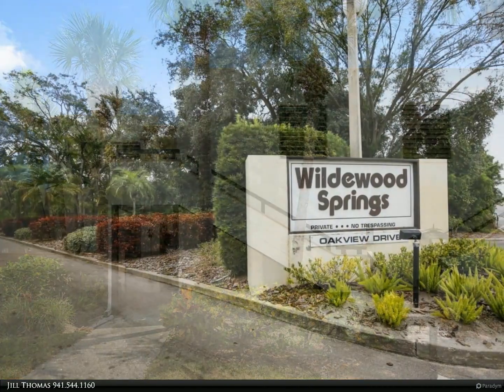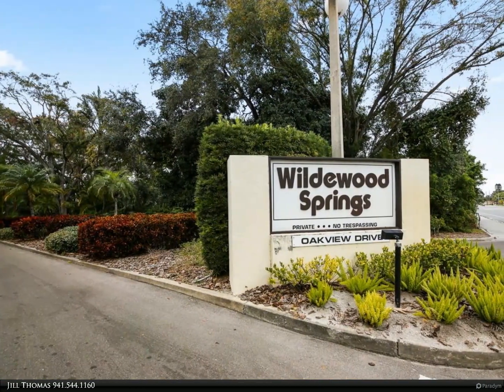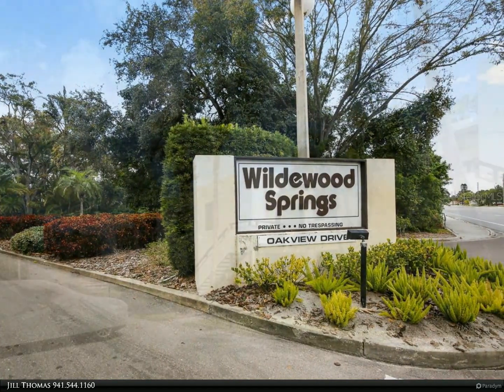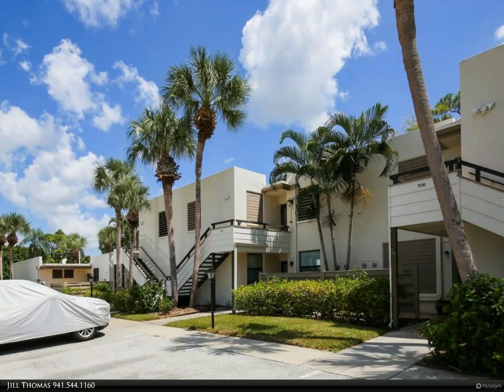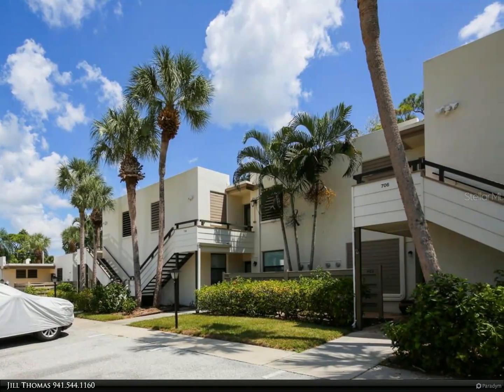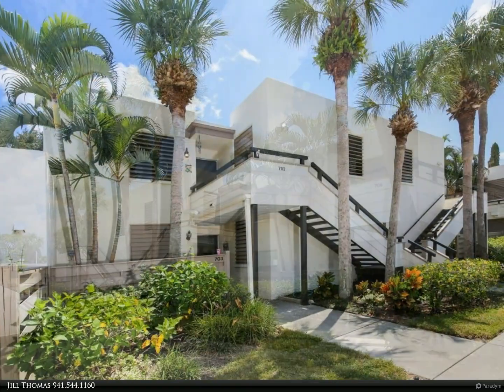Berkshire Hathaway HomeServices Florida Realty - 702 OAKVIEW DRIVE 702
Immerse yourself in the serene environment of an 88-acre Audubon and Wildlife Sanctuary. This second-floor residence offers breathtaking views of the expansive nature preserve. For those who prioritize space, the generous 1550 model is a perfect match. It features an open floor plan, a spacious Florida room, and a large primary bedroom, complemented by exceptional storage options. In addition to the walk-in closet in the master bedroom, there is an extra storage room and two additional storage/linen closets in the hallways.

Wildewood Springs doesn't just impress with its meticulously maintained grounds; it also boasts seven heated pools, including a large lap pool, and a Jacuzzi spa within each pool area. Sports enthusiasts will appreciate the 4 hard surface tennis courts and 4 pickleball courts. For kayaking enthusiasts, storage racks are available for a nominal fee. The community is vibrant with ongoing activities, pet-friendly, without age restrictions, and offers on-site management. The amenities include water, sewer, cable, internet, pest control, and trash services.

The wildlife preserve is a hidden gem, positioned ideally to enjoy the best of Bradenton. It's conveniently located near beaches, shopping venues, IMG Academy, and the downtown area. This sanctuary could be your new home sanctuary.

2 full bath

Jill Thomas
Berkshire Hathaway HomeServices Florida Realty